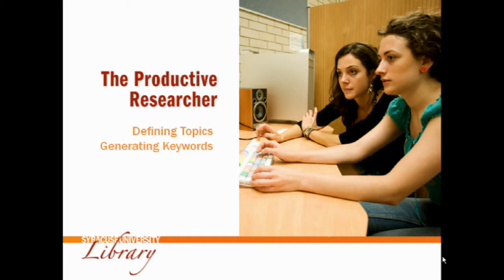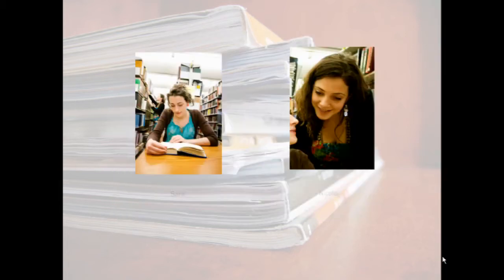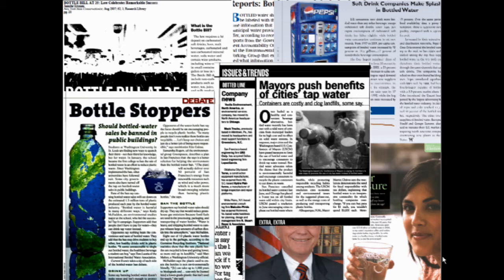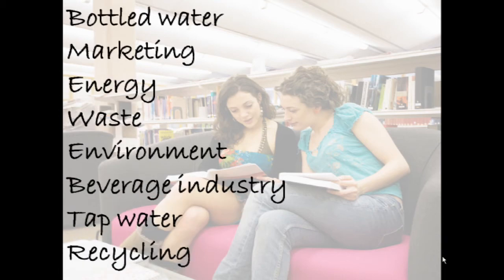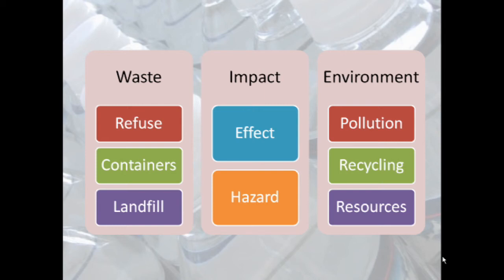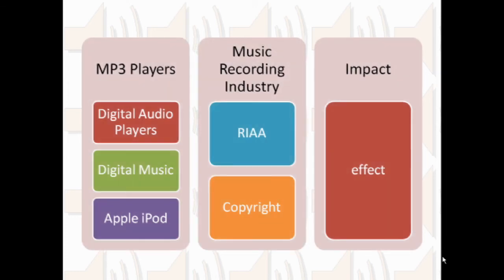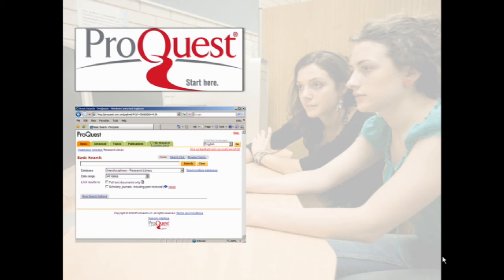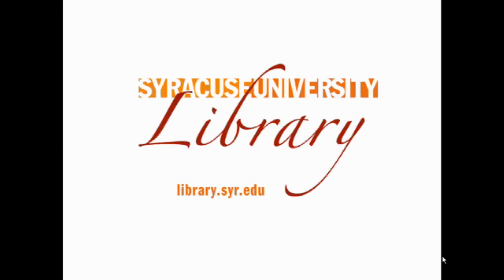Defining Your Topic / Generating Keywords